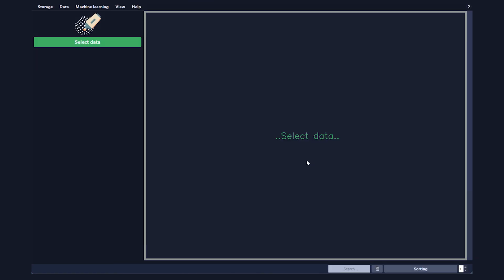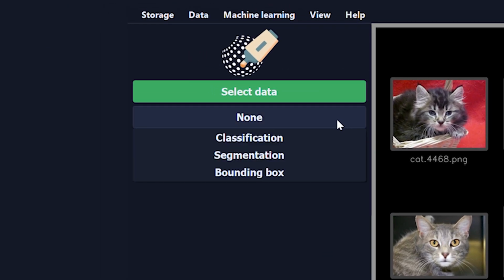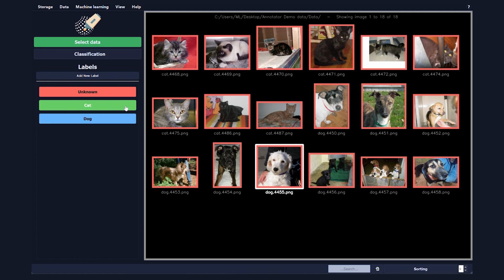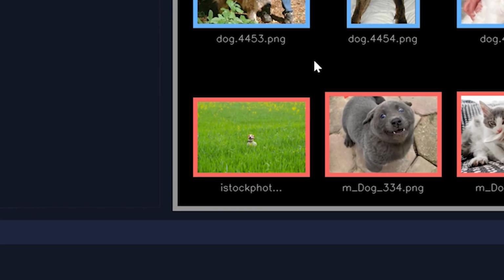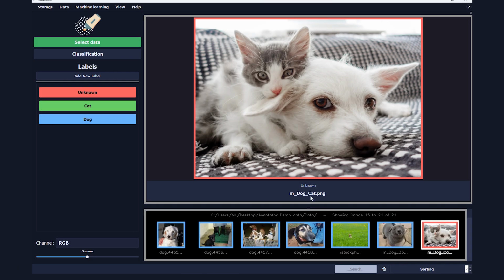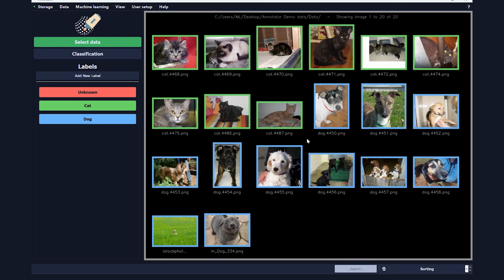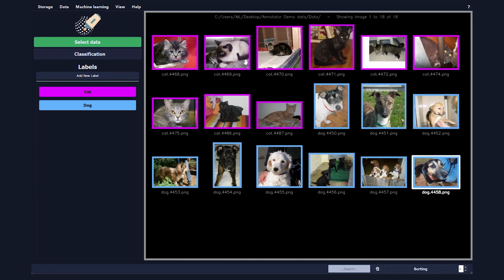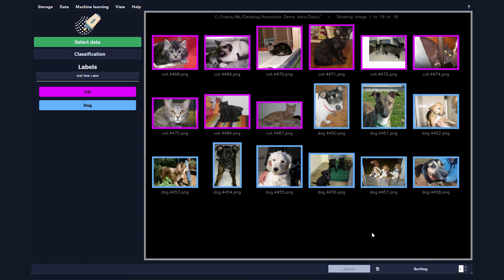Annotator Basics: Classification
This tutorial focuses on classifying image datasets with Annotator. You'll learn a clear, step-by-step approach to assigning class labels, managing categories, and optimizing the labeling process for machine learning applications.

The tutorial covers:
● Selecting unclassified data
● Defining new labels and efficiently assigning them
● Managing categories within the interface
● Handling complex scenarios like small objects, ambiguous images, and multiple subjects
● Customizing label colors for accessibility
● Using sorting and filtering tools for effective data retrieval
By the end of this video, you'll be equipped with the skills to handle classification tasks and tackle more advanced labeling challenges.

Chapters:
00:00 - Introduction & Data Selection
00:32 - Setting Up Classification Labels
01:02 - Efficient Labeling Process
01:16 - Handling Small Objects & Ambiguous Cases
02:33 - Label Management & Advanced Filtering